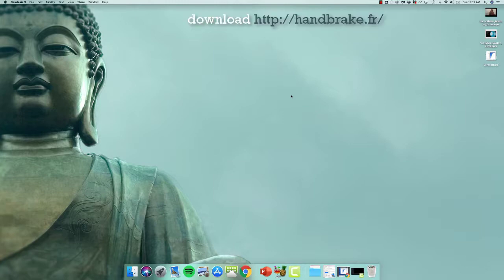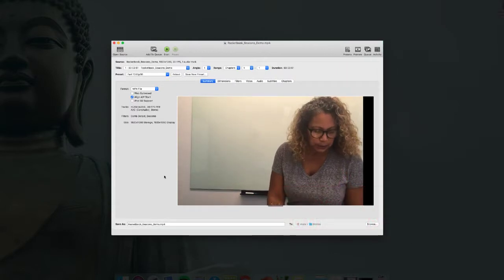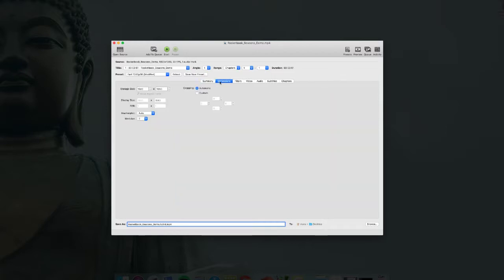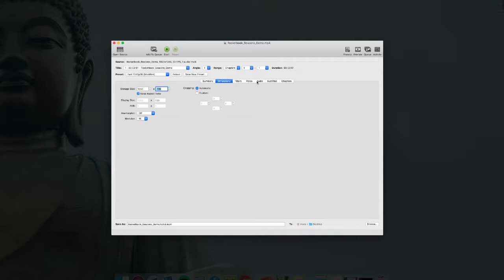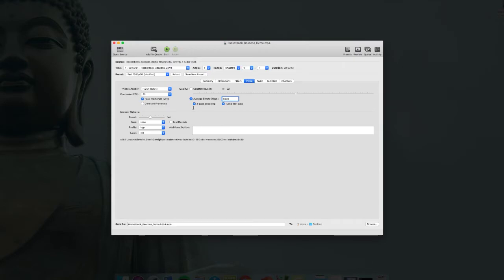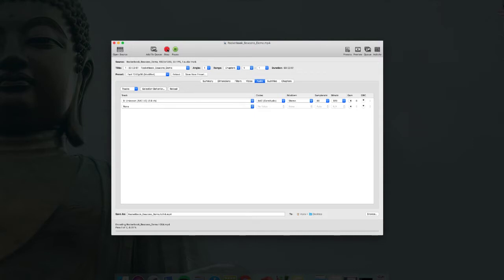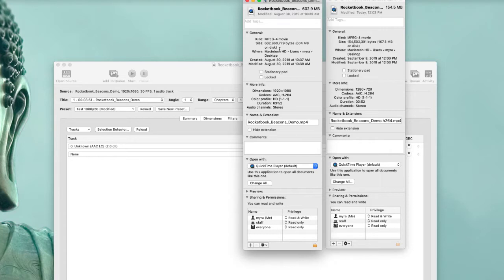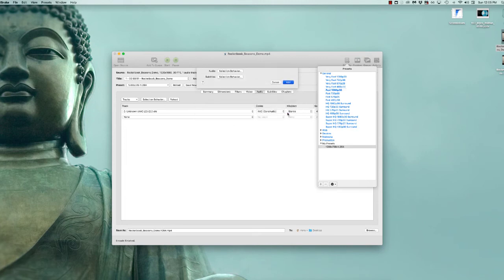Use Handbrake to Reduce Your Video File Size Without Losing Quality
In this video, I'll share settings you can use to reduce the size of a large video file without losing quality. These setting work for any large video.

My friend Joe Van Harken of Th3rdEyeXR  shared this tip with my about two years ago when I was struggling to reduce the size of my 360 videos.